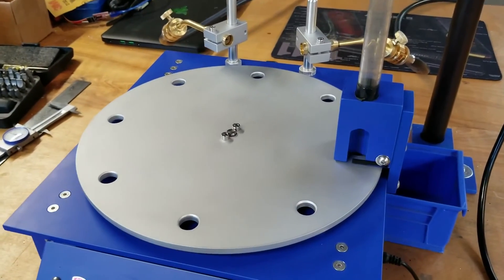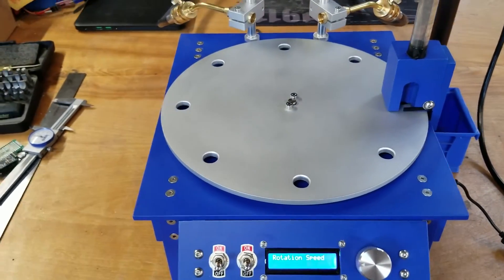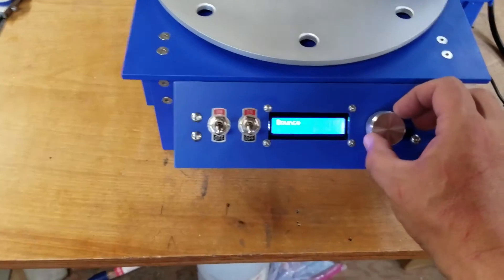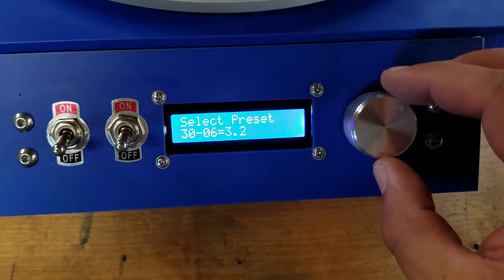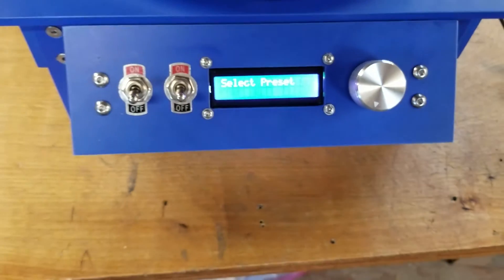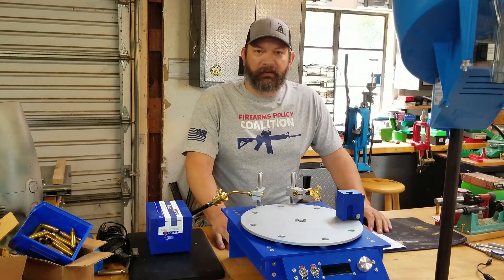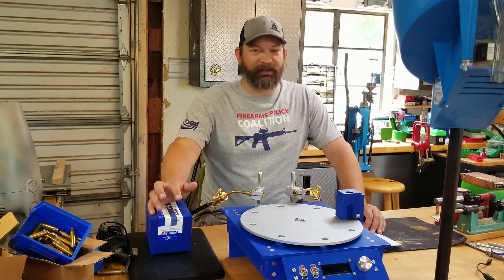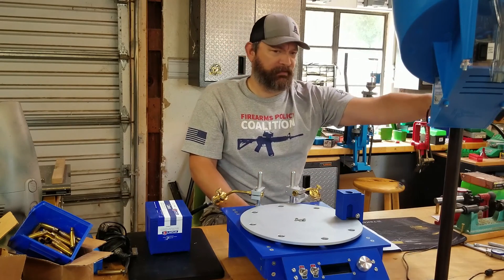DIY Annealing machine using Arduino and steppers.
I put together this Annealing machine  which uses Arduino and a stepper motor as it's primary mechanism. It is a rotary base system which also has fully automatic case feeding using my Dillon case feeder.

Here is a link to the GitHub project.  There you can find the Arduino code and non-electrical engineering schematic.